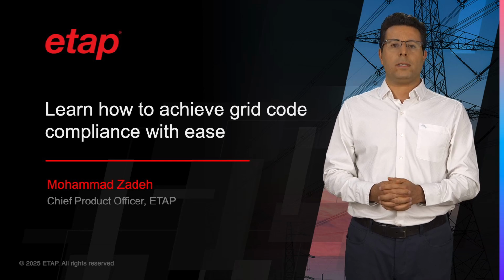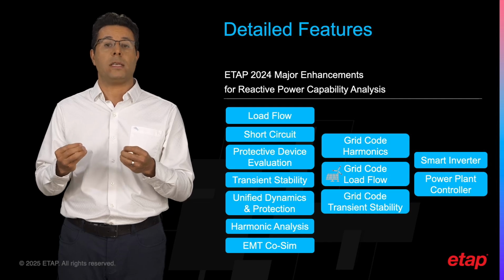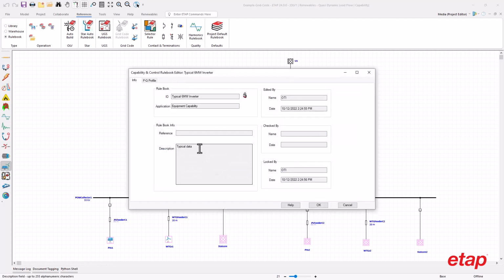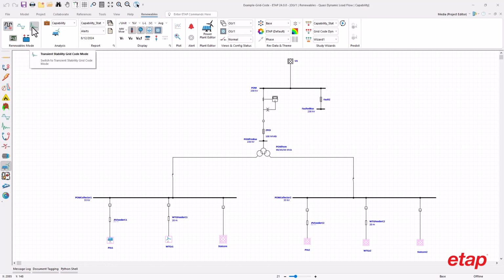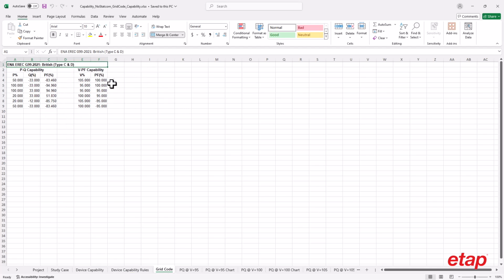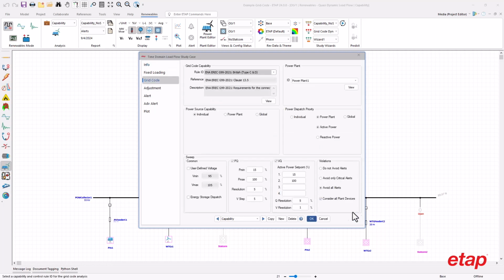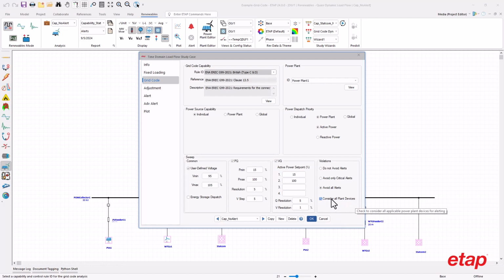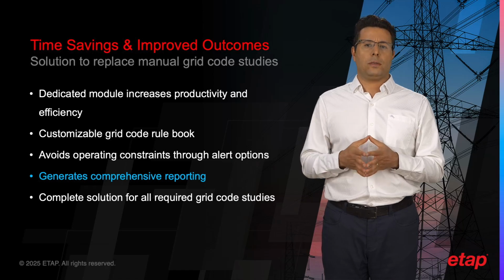Learn how to achieve grid code compliance with ease using ETAP Software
- Learn how ETAP Grid Code improves grid interconnection studies and compliance checks. This presentation provides a walkthrough of ETAP’s advanced modeling capabilities and study modules which alleviate the challenges of manual processes, including integration of rulebooks with load flow, short circuit, protective device coordination, transient stability and harmonic analysis. Interconnection studies are vital for the power sector's shift to sustainable energy, ensuring the safe, secure, and efficient operation of connected power plants. By streamlining compliance checks and ensuring that grid code requirements are met, the time-saving solution offered by ETAP offers a much-needed comprehensive solution for grid interconnection studies.